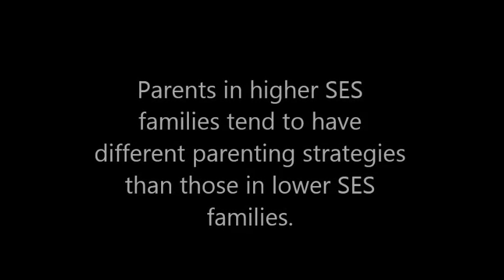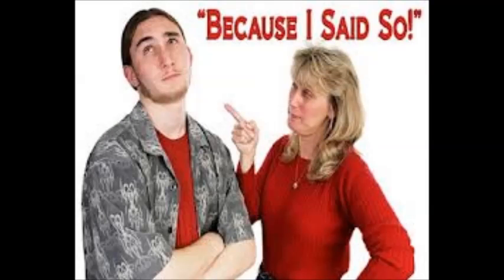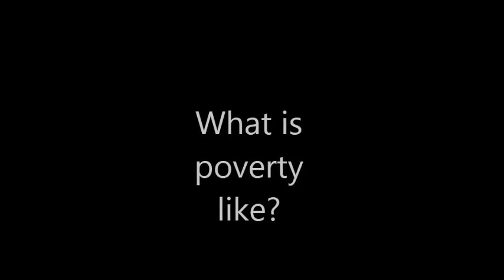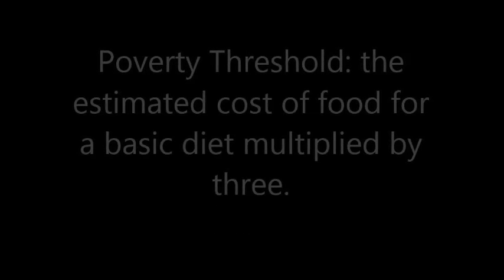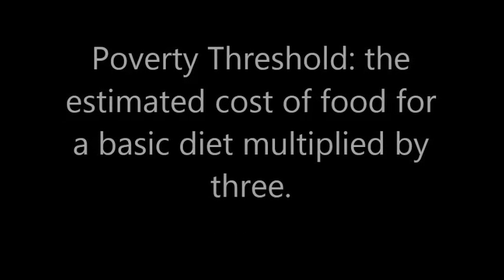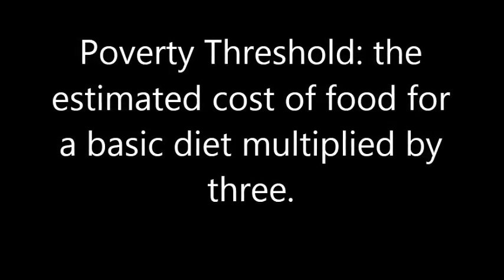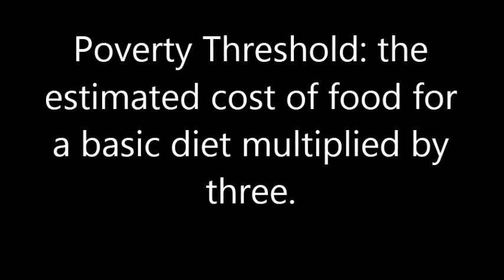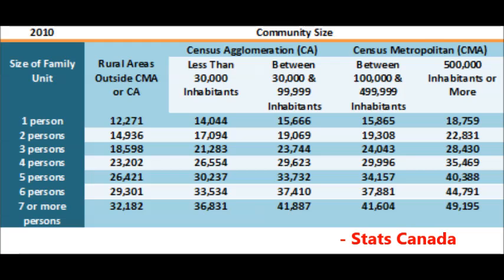Chapter 12 2 Socioeconomic Status and Poverty